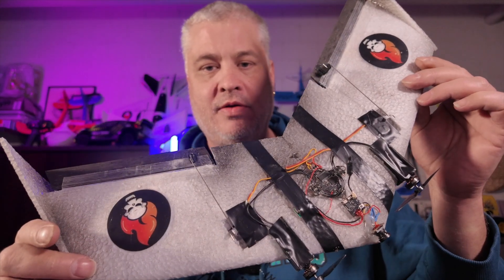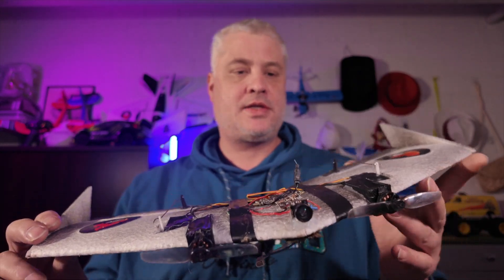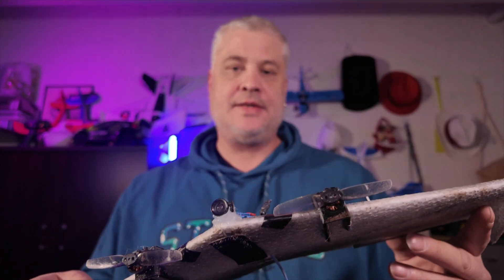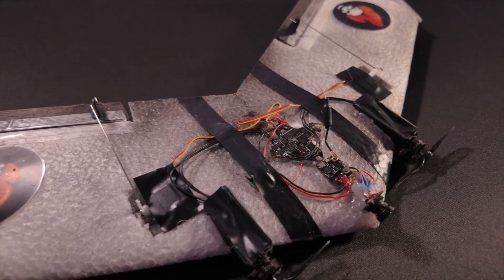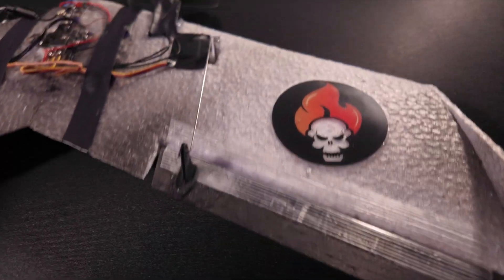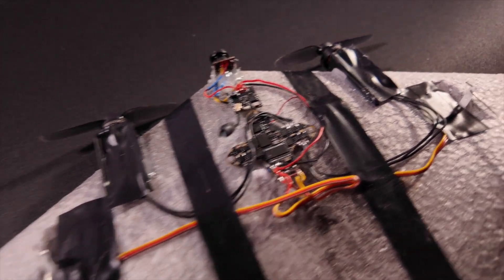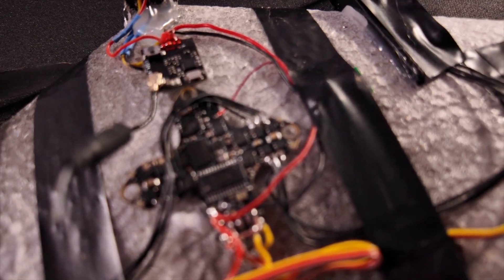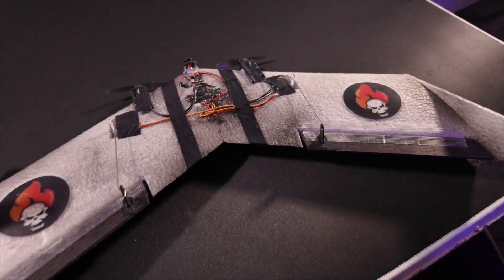Causemann Nano 1S INAV FPV Wing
I have completely rebuilt the manual Version to an INAV Wing featuring an BetafpvF411, just 55g including FPV!

Components:
Causemann Nano Wing:

-2G Servos

-0.8mm Steel Rod

-Betafpv C01 Camera (Not Produced anymore), any Analog Cam will do

-Voltage Regulator for Clean Video Feed since there are not enough 5V Pads

-Balsa Wood